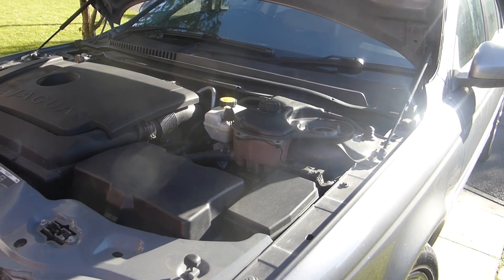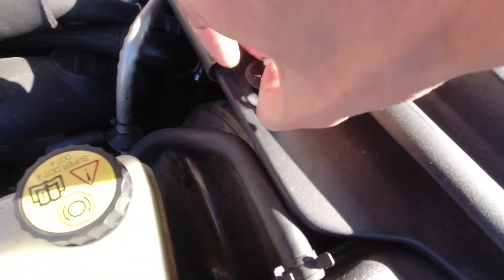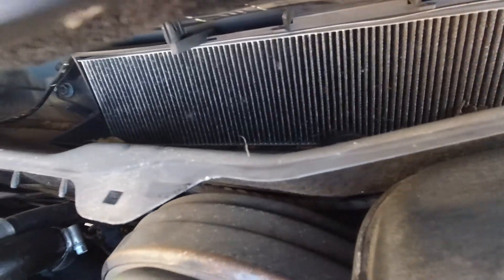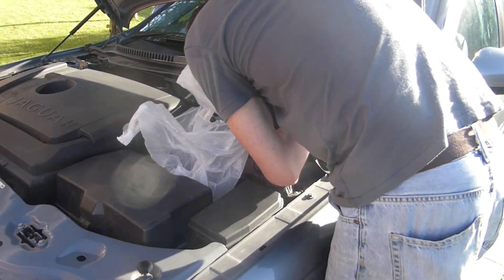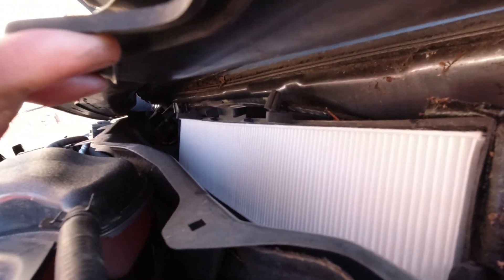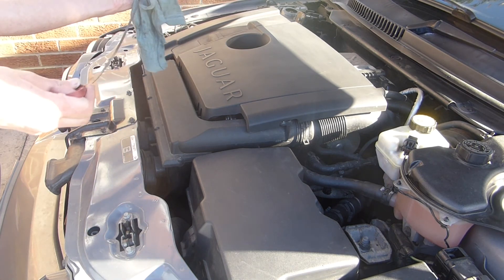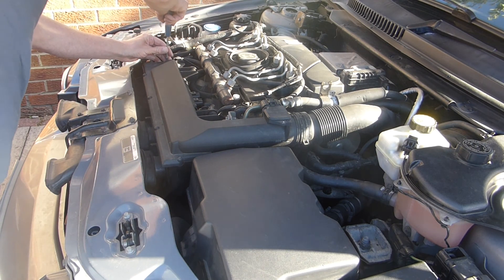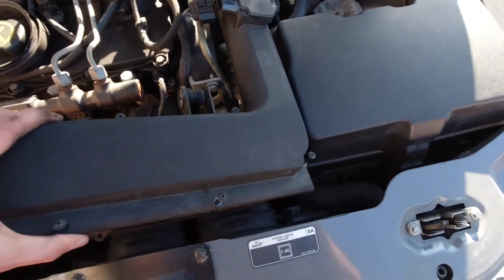Pollen and Air filter change - X-type Jaguar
A quick run though of how I changed the pollen (or cabin) and air filter on an X-Type Jaguar.

Camera used: DJI Osmo Action US